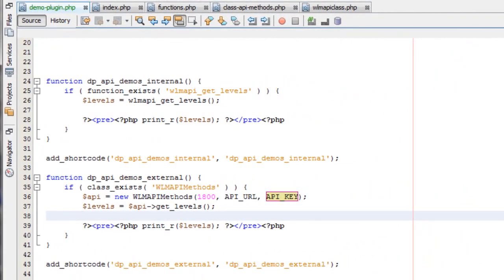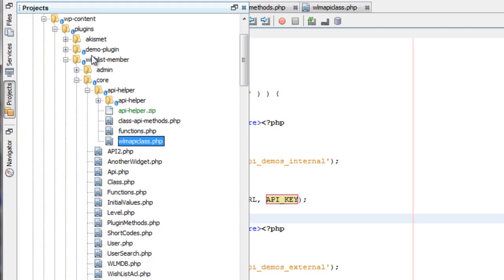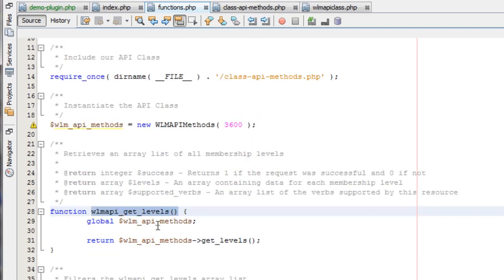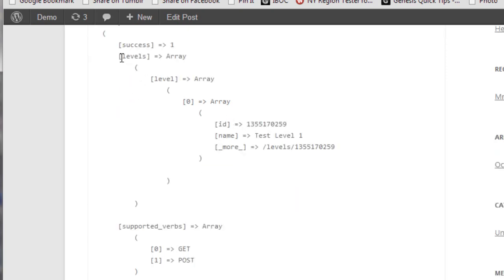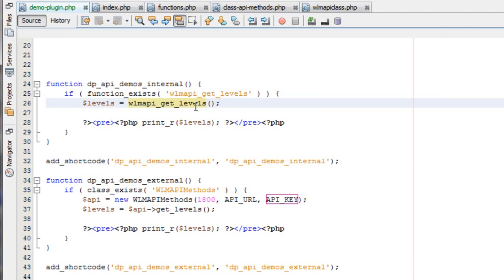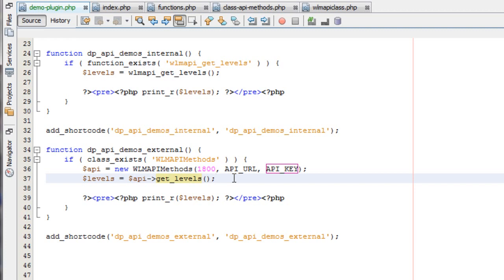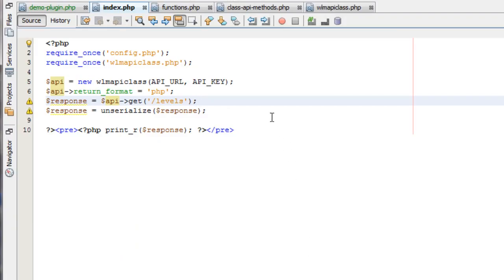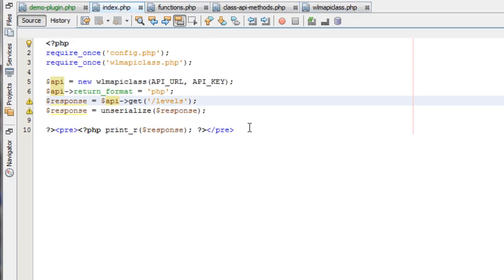How to Connect to the WishList Member API (3 Methods)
In this video, you'll learn the three different methods you can use to connect to the WishList Member API and the different scenarios you'll want to use each.